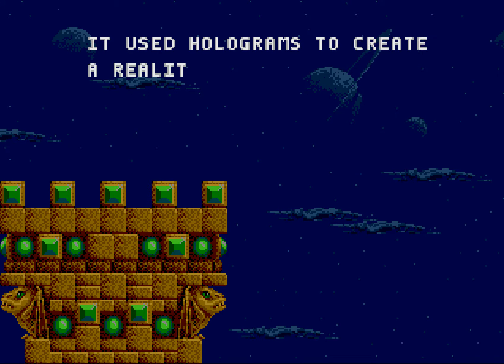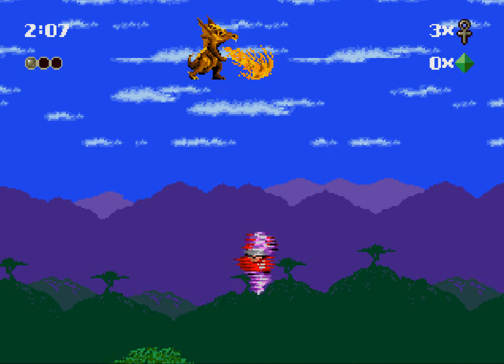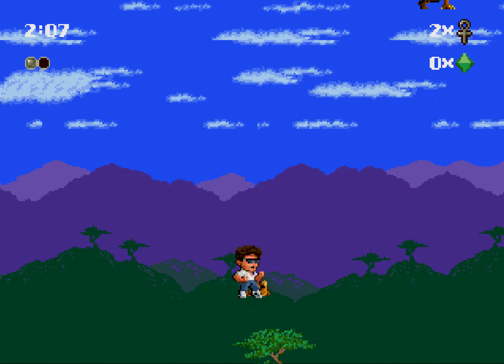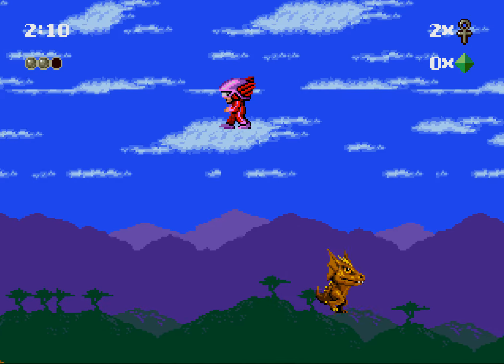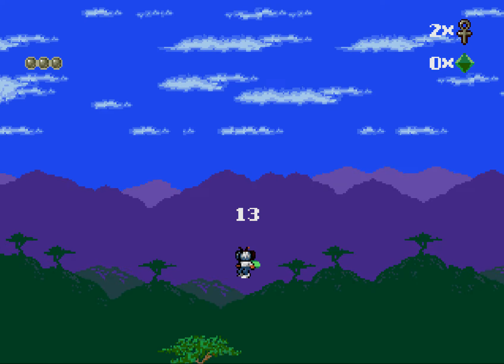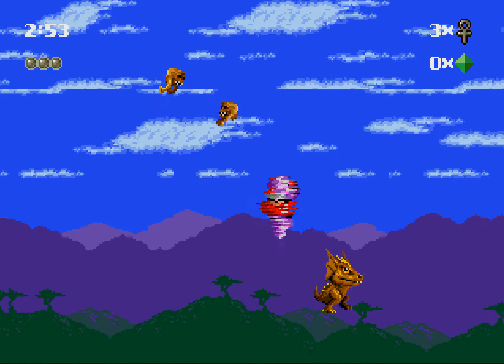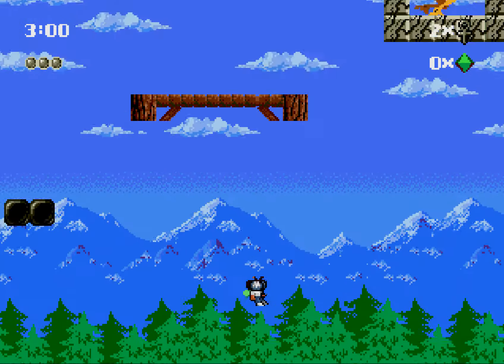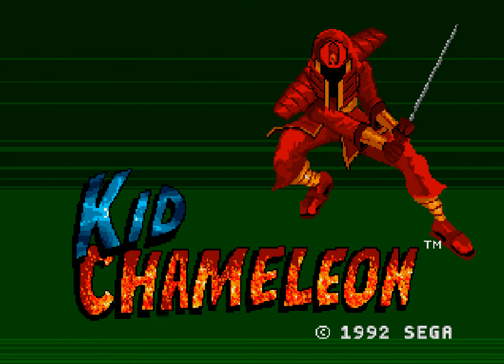Killentity's Kid Chameleon Project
First attempt at a WIP by Killentity.